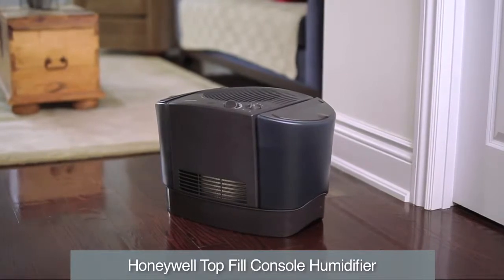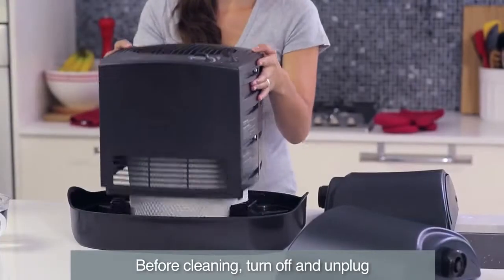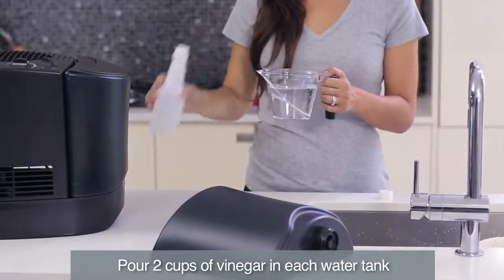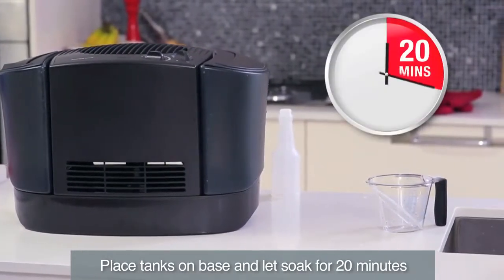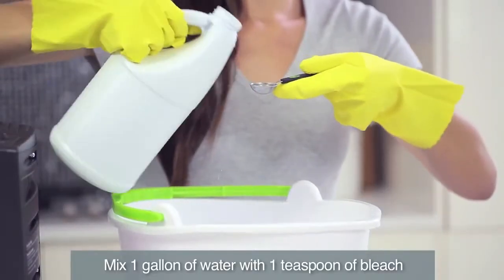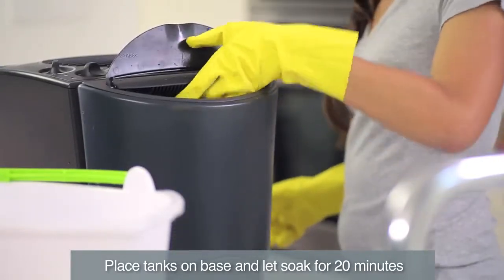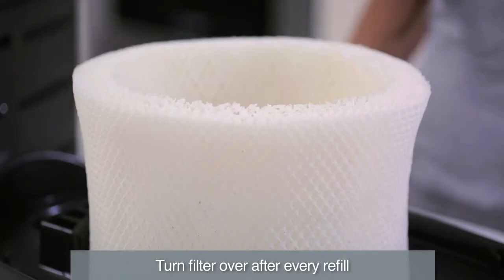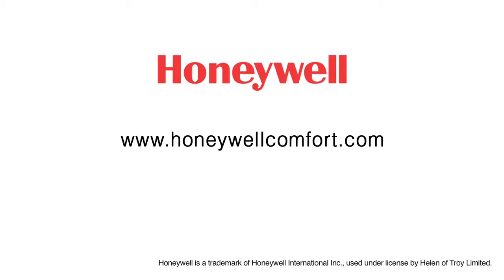Honeywell Top Fill Console Humidifier HEV680/HEV685 - How to Clean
Follow these simple steps to cleaning your Honeywell Top Fill Console Humidifier HEV680/HEV685.

If you have questions, please reach out to our Consumer Relations team by emailing us at . We are here to help!

Weekly cleaning is recommended to keep your Honeywell Top Fill Console humidifier running efficiently.

All maintenance should be done in the kitchen or bathroom on a water resistant surface near a faucet.

Before cleaning, turn off, unplug, and remove the filter and accessories from the humidifier, then empty the water tanks and follow the separate steps for descaling and disinfecting.

Both steps are important and should be performed regularly.

To descale the unit, pour two cups of undiluted distilled white vinegar in each water tank.

Swish the solution in the tanks to make sure the vinegar wets the entire inside.

Place the tanks on the base so the vinegar solution can drain into the water reservoir and loosen mineral buildup. Soak for twenty minutes.

After soaking, empty vinegar from water tank. With the vinegar still in the base, clean the inside with a soft cloth or brush to help remove scale.

Rinse the tank, base and reservoir with water until the smell of vinegar is gone.

When disinfecting, mix a gallon of water with a teaspoon of bleach.

Pour the bleach solution into the water tanks and replace the cap.

Swish the solution in the tanks to make sure the bleach wets the entire inside.

Place the tanks on the base to let the solution drain into the reservoir and soak for twenty minutes.

Empty the solution from the tanks and base then rinse with water until the smell of bleach is gone.

To help keep the filter clean and prolong its life, turn it over each time you fill the water tanks. This helps keep the top of the filter from drying out or hardening from mineral build up.

You should change the filter at least once every 30-60 days depending on water quality and usage.

It's time to change the filter if it displays any of the following,
• It feels hard or crusty.
• It gives off an odor.
• You notice that moisture output is decreased.

Be sure to replace your filter with genuine Honeywell Replacement Filters. These Protec® antimicrobially treated filters helps prevent the spread of mold, algae and bacteria on the filter.

For more information or to purchase accessories visit honeywellpluggedin.com